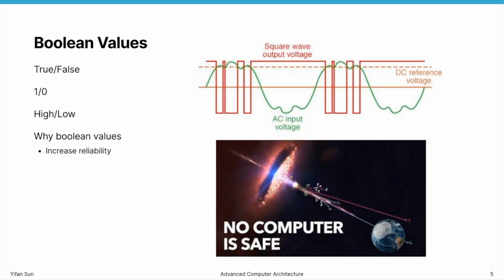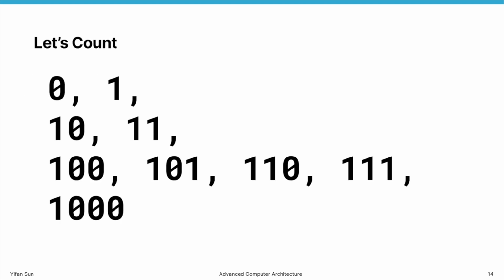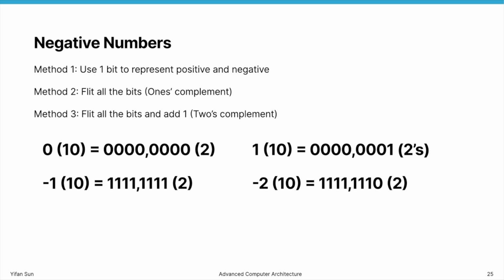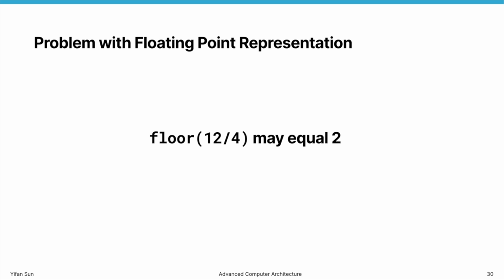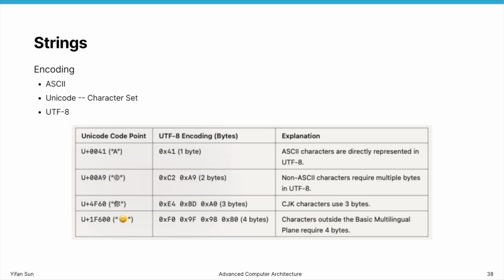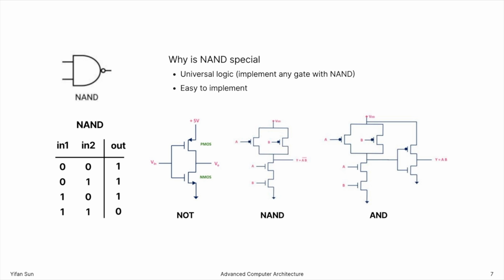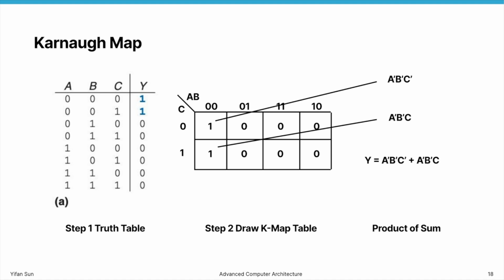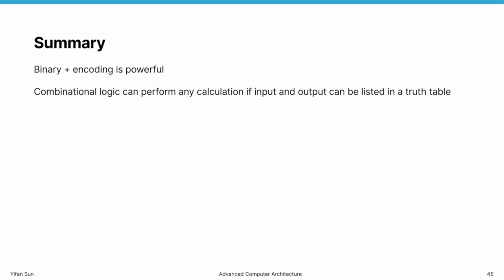2 Boolean Logic and Combinational Logic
William & Mary | CSCI 654 Advanced Computer Architecture | Spring 2026 | Yifan Sun
This lecture covers the following main topics:
1. **Boolean logic** — NOT, AND, OR, XOR operations, truth tables, boolean algebra
2. **Number representation** — binary integers, shift operations, negative numbers (sign bit, one's complement, two's complement), IEEE 754 floating point, low-precision formats (FP16/FP8), fixed point
3. **Non-numeric data** — strings (ASCII, Unicode, UTF-8), images (pixels, channels, vector graphics), audio (sampling, quantization)
4. **Combinational logic** — gates (buffer, NAND as universal gate), implementing boolean expressions as circuits (edited)